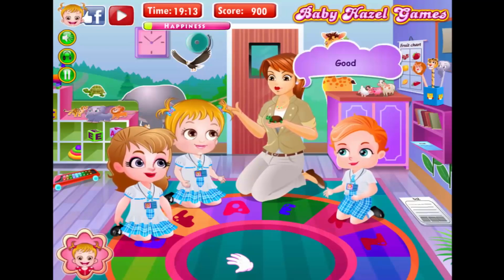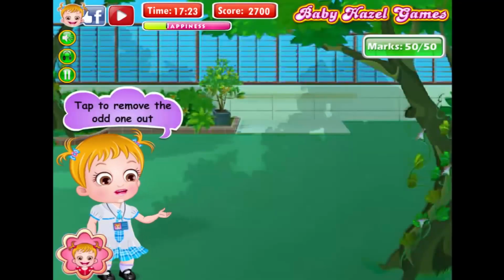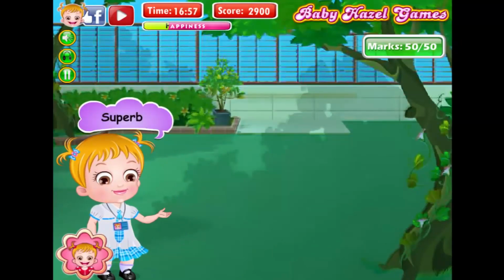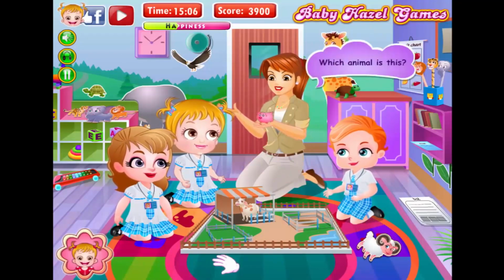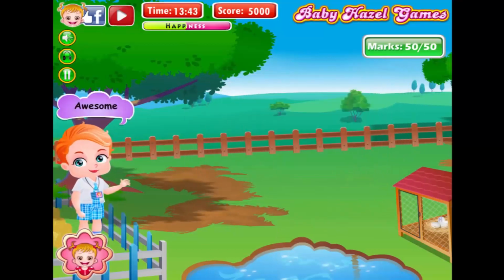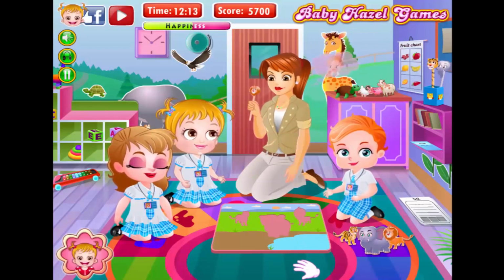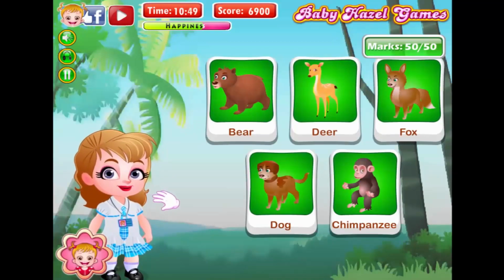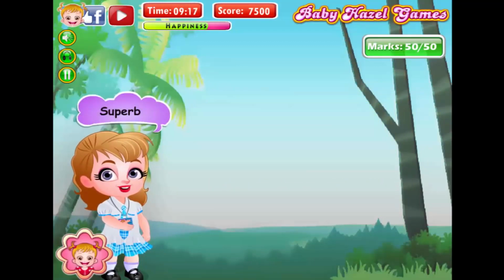Baby Hazel Learn Animals Games For Baby HD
It's time for Baby Hazel and friends to learn about birds and animals! Their teacher have planned various activities, assignments and games. Let's join the kids to help them in completing different assignments and activities related to pet, wild and farm animals.